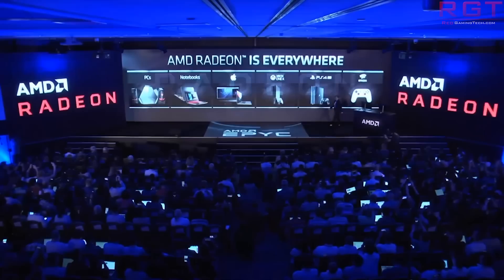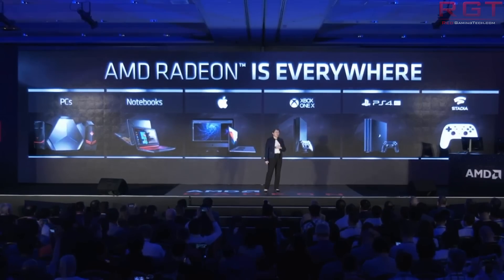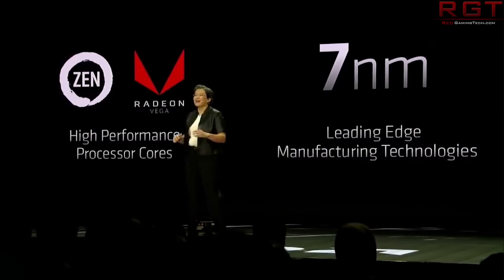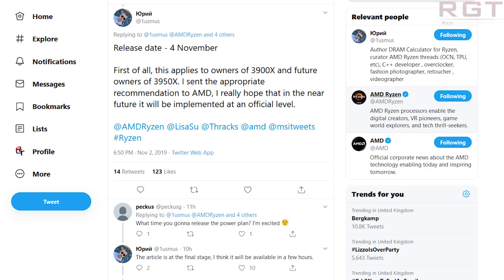AMD Navi 14 SKUs Spotted | Ryzen 3000 Power Plan Mod Increases Clock Speed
LINKS